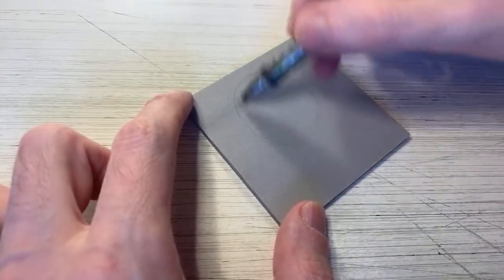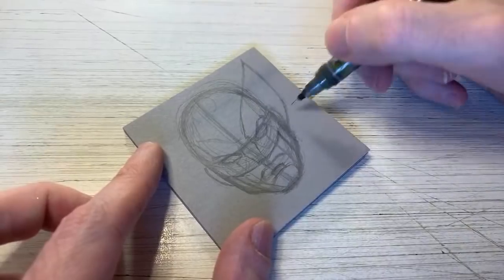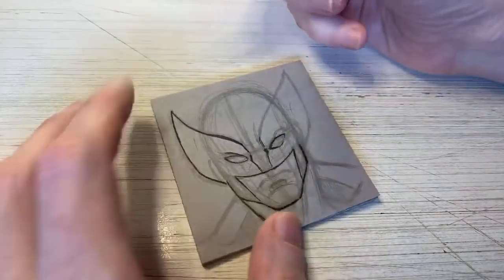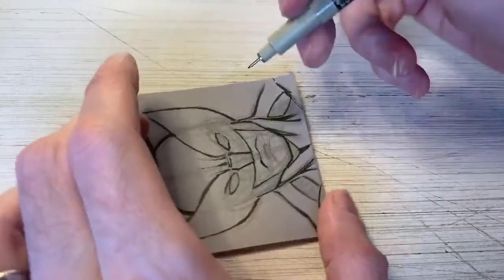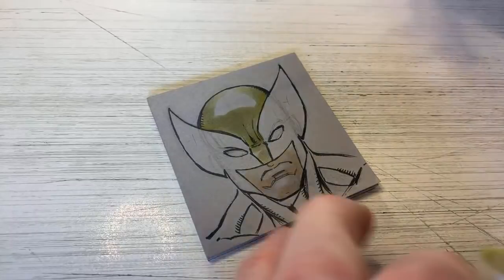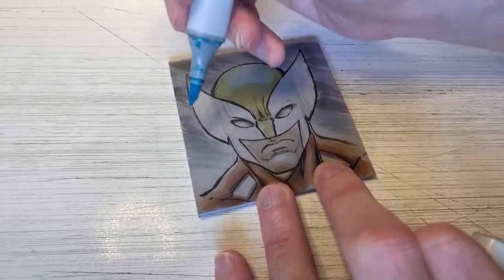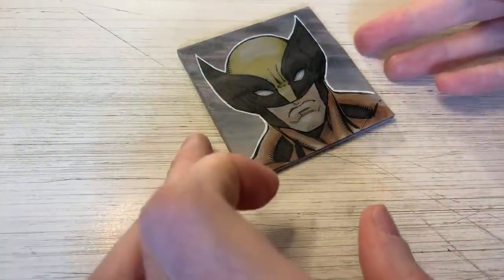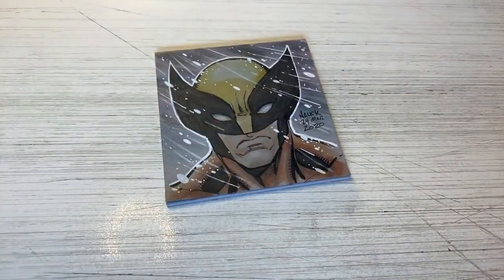Drawing Wolverine from the X-Men: Todd Nauck Post-It Pop Art Livestream 041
Pro comic artist, Todd Nauck, shows how he draws Wolverine from the X-Men.